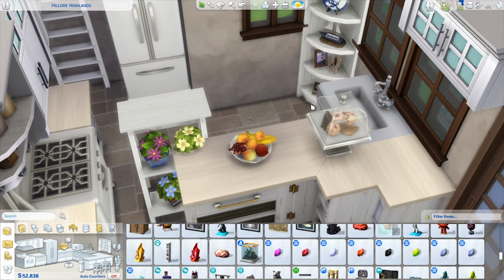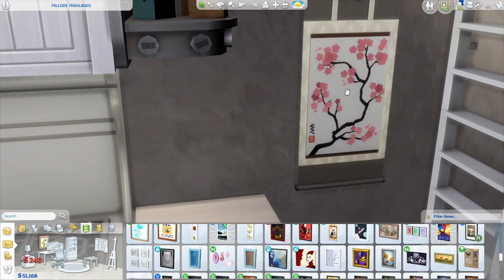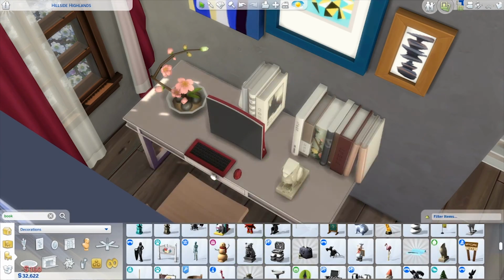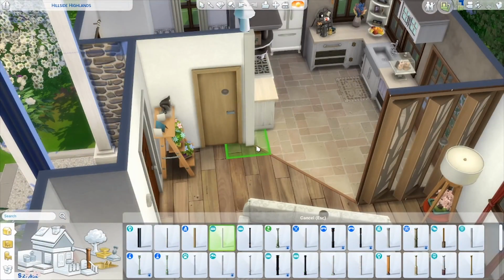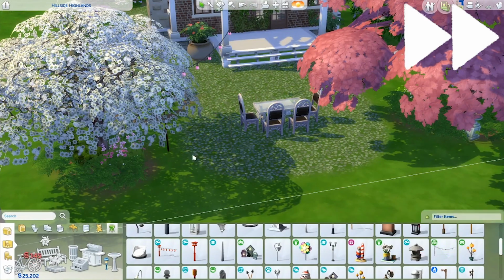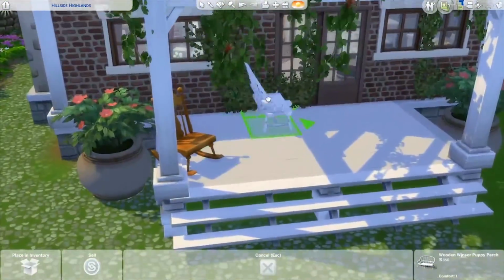spring blossom cottage | sims 4 speed build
what will prevail? my inability to do a simple voice over or my brief hyperfixation with tree blossoms? come watch as I build a lovely little home to celebrate the (late?) arrival of spring. 🌺

segments:
00:00 exterior
01:20 kitchen
02:30 living room
03:57 bedroom
04:34 study
05:14 random things around the house
05:30 backyard and exterior
07:37 screenshots

lot info ►
§ 40,608
30x20
1BR 2BA

console command cheats used ►
bb.moveobjects on
bb.showhiddenobjects
bb.showliveeditobjects
bb.ignoregameplayunlocksentitlement
(alternatively, you can just use MCCC like I do, and make these cheats permanent)

➫about me🢨
Hi I’m Vicki, I’m one-third of Bell, Book, and Candle. I primarily do sims 4 content but am very into poorly playing different games as well as poorly making arts and crafts. My personal pronouns are she/her, I’m in my late 20s and I’m from Brooklyn. I aim to make my videos clearly closed-captioned and to respond as much as possible. I’m thrilled you’re here tbh!

➫my desktop rig🢨
GeForce GTX 1660 ti
AMD Ryzen 5 3600
B550 Tomahawk
Redragon M601 Gaming Mouse
Redragon K556 Mechanical keyboard

➫my laptop🢨
ASUS TUF (2019) Gaming Laptop
Redragon M602a Gaming Mouse